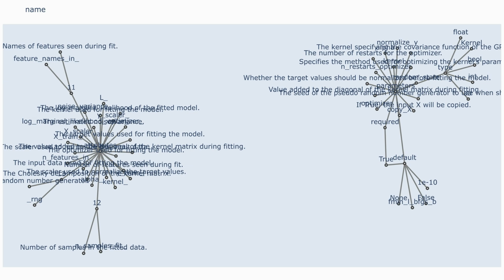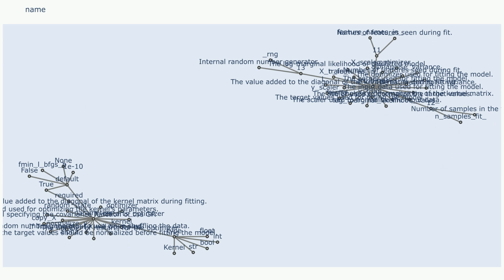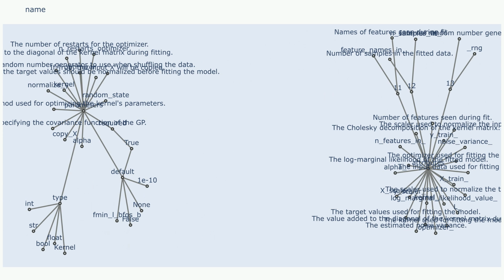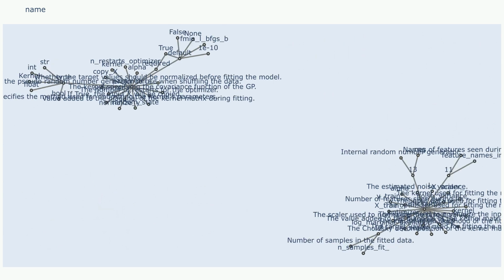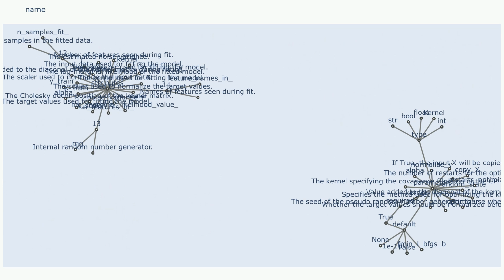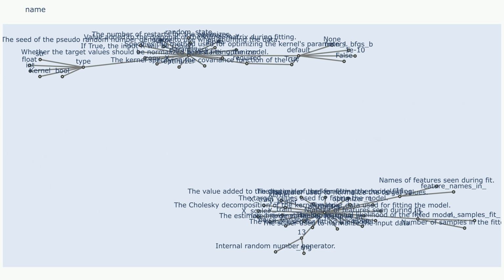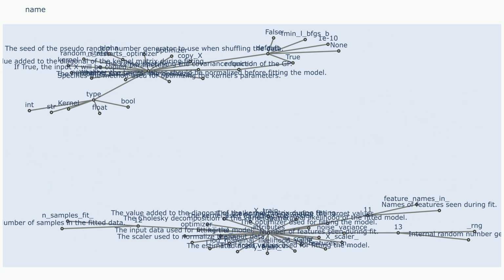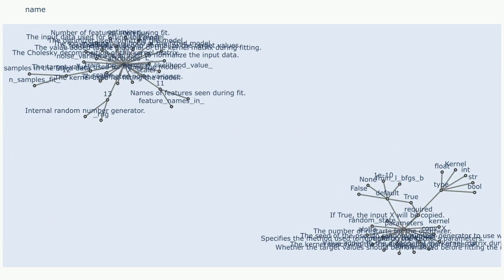61 1 name GaussianProcessRegressor description Implements Gaussian Process Regressi yaml